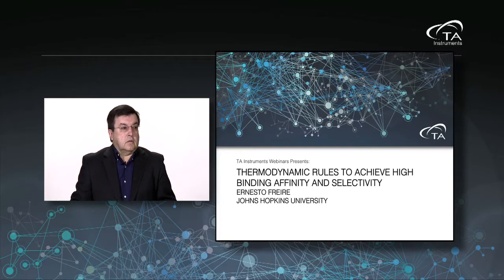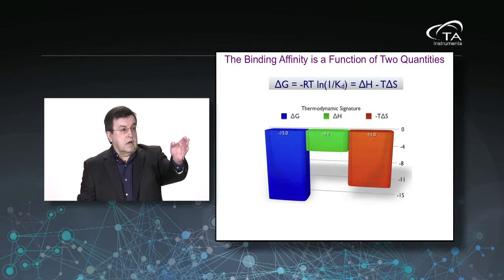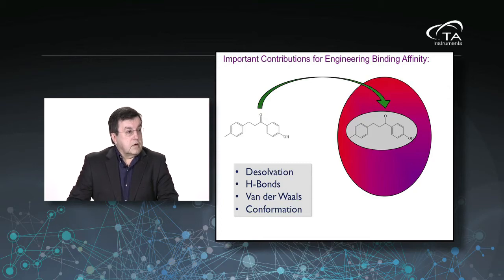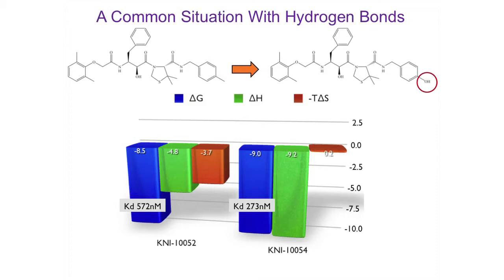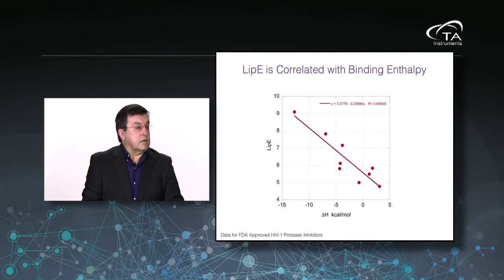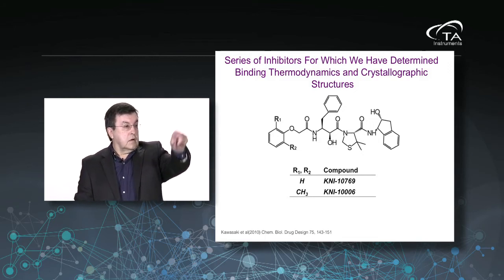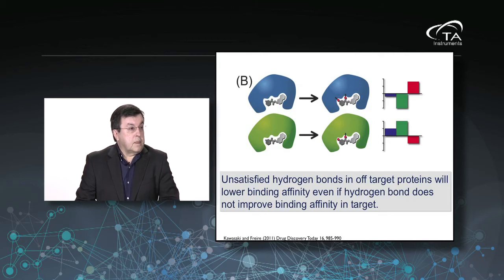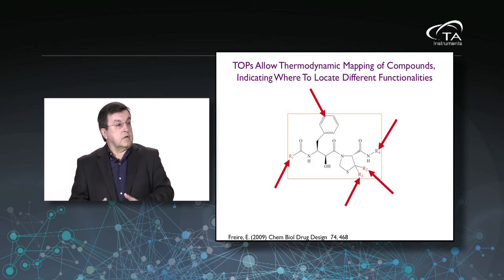Thermodynamic Rules to Achieve High Binding Affinity & Selectivity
High affinity and selectivity are two essential properties of drug molecules. Since the binding affinity is determined by the sum of enthalpic and entropic contributions, extremely high affinity necessitates optimization of both contributions to binding. An efficient approach requires accurate prediction of the contributions of specific interactions and chemical functionalities to the enthalpy and entropy of binding. Selectivity has been difficult to achieve, especially for targets that belong to large families of structurally and functionally related proteins. There are essentially two ways of improving selectivity during lead optimization: 1) introducing chemical modifications that improve affinity towards the target to a higher extent than to off target molecules; and, 2) introducing chemical modifications that actually lower affinity towards off target molecules. Maximal selectivity is achieved when both conditions apply simultaneously.

Optimization of enthalpic driving forces is required for extremely high affinity and selectivity and maximizes the influence of binding forces other than hydrophobicity.
Thermodynamic analysis provides a rational strategy to achieve affinity and selectivity goals.